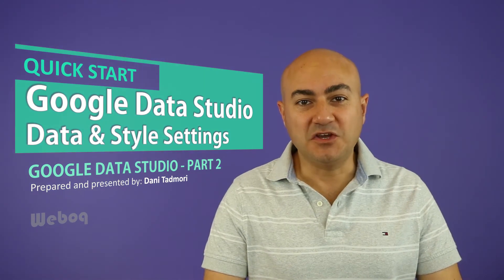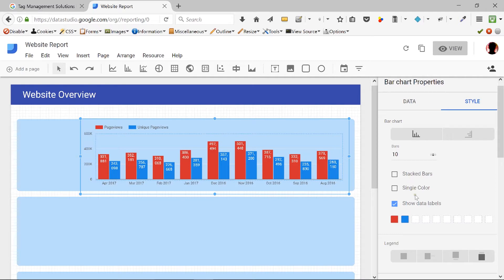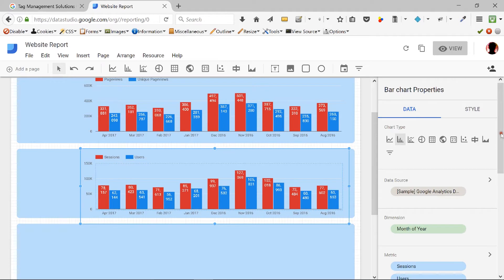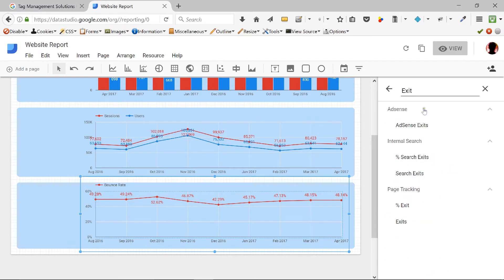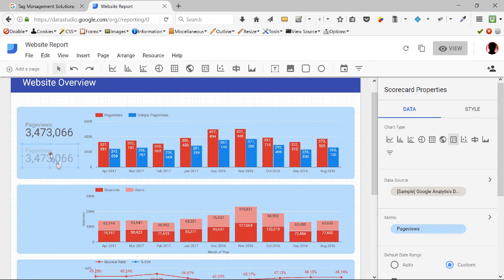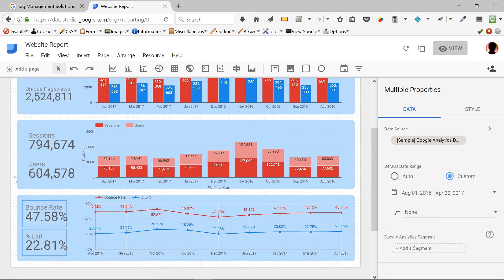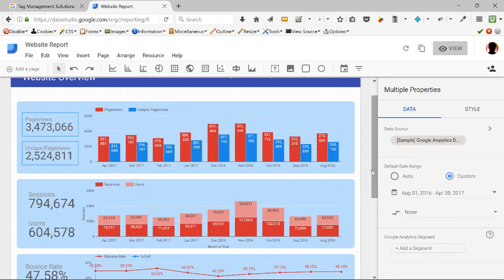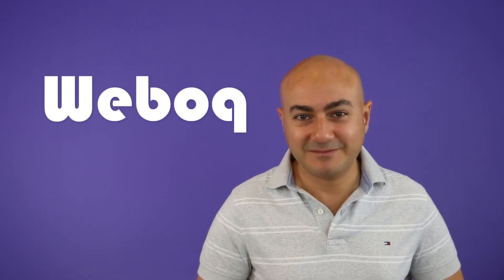Google Data Studio Tutorial - Best Data and Style Settings - GDS 02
Learn what are the best settings for Data and Style inside of Google Data Studio. We will continue building our report in Data Studio for the Website Overview.